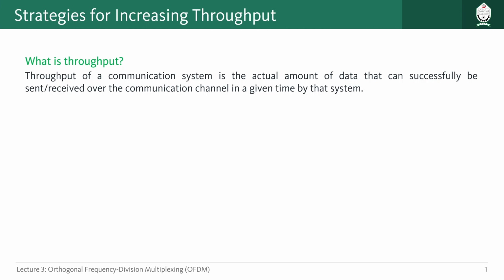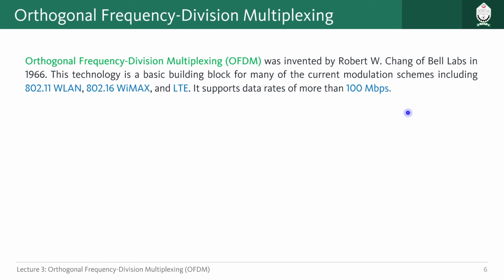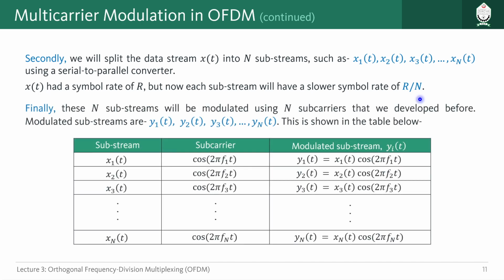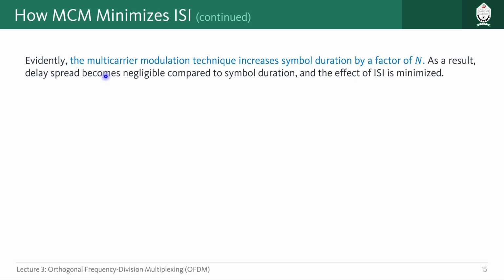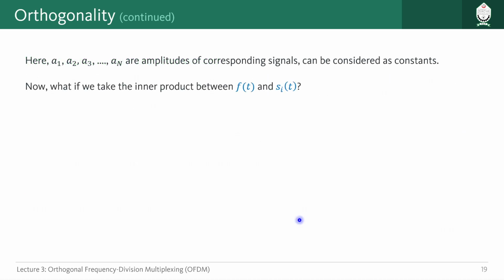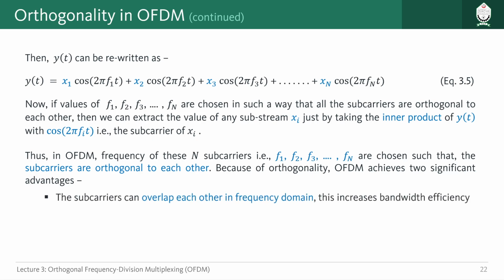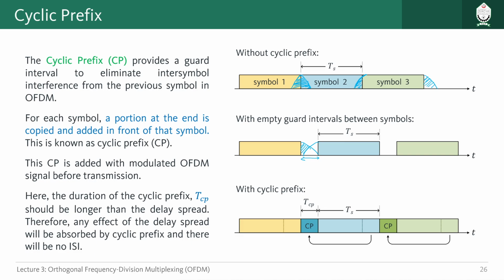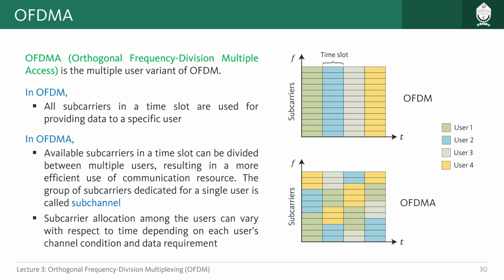EEE 4851 | Lecture 3: Orthogonal Frequency-Division Multiplexing (OFDM)